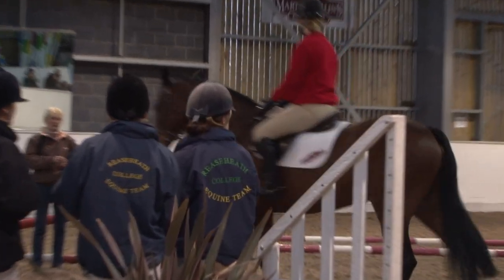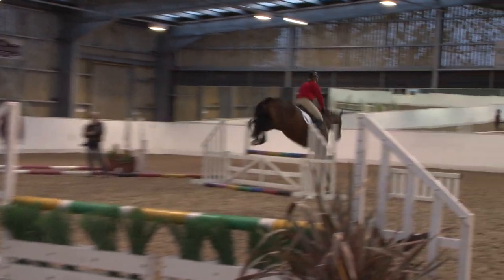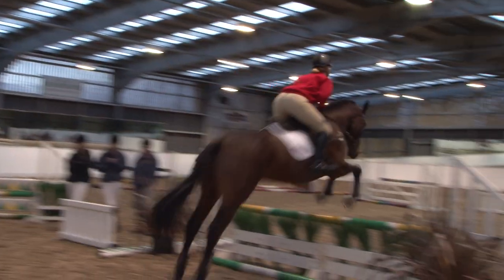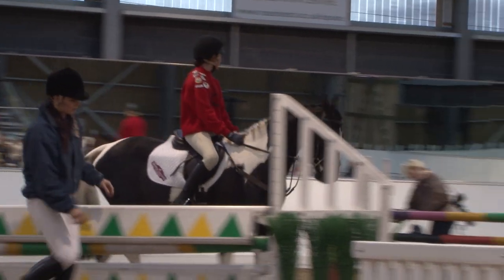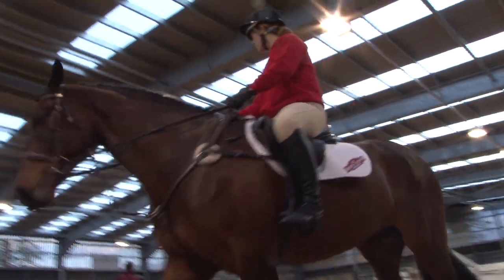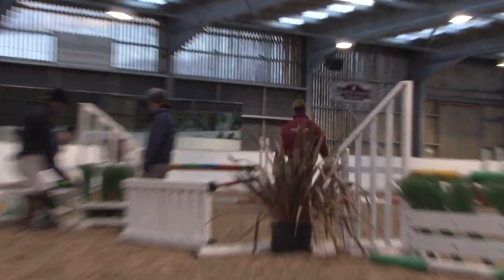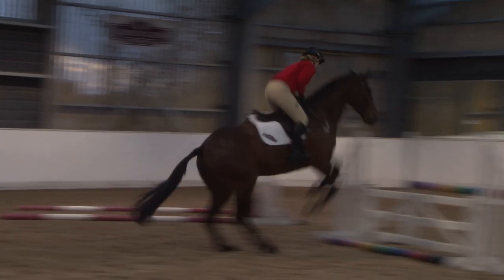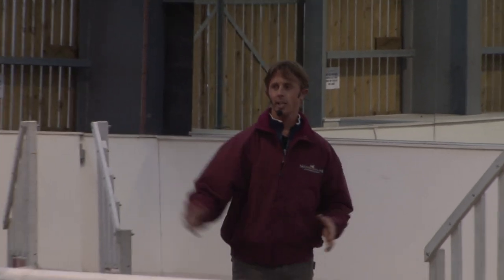Pony Club Masterclass with Ben Maher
Olympic showjumper Ben Mayer gives a showjumping master class to two lucky members of the Pony Club